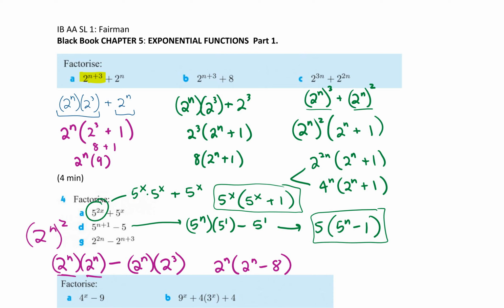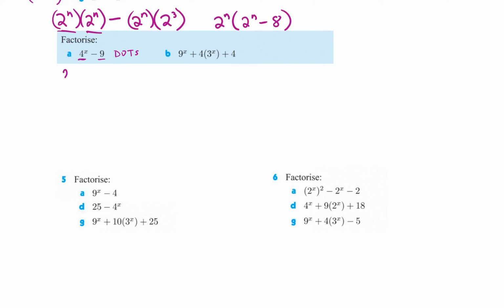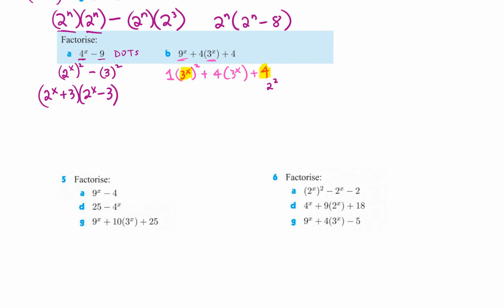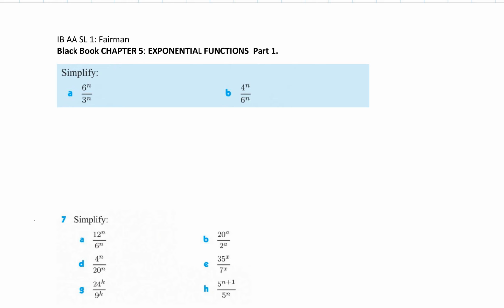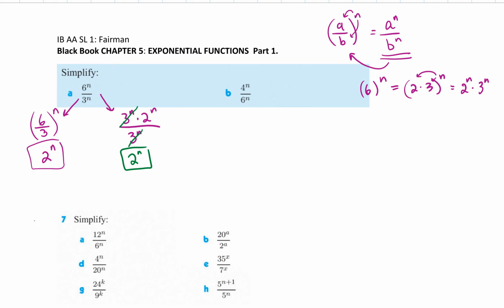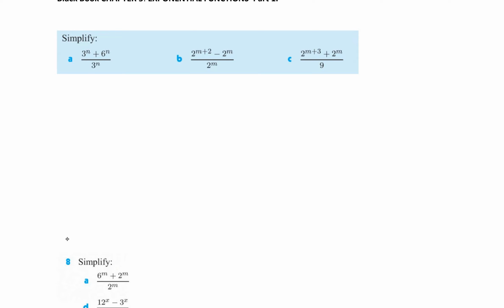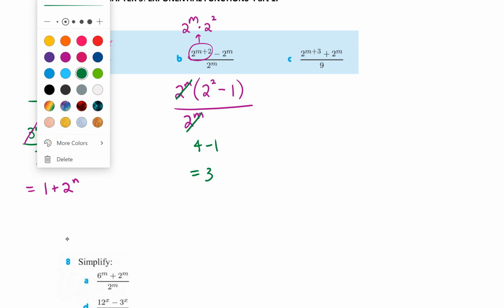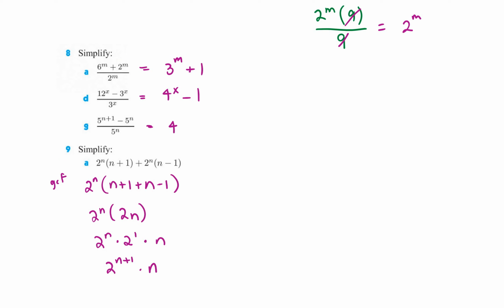IB 5B exp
Finishing simplifying and factoring exponents.